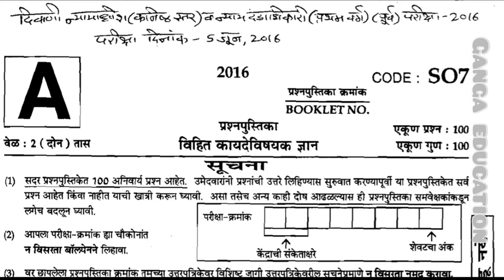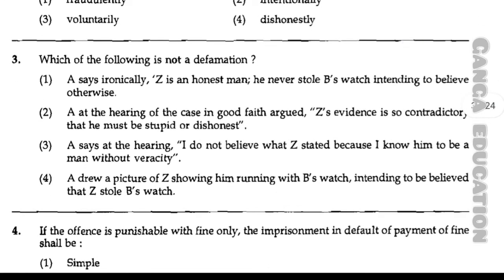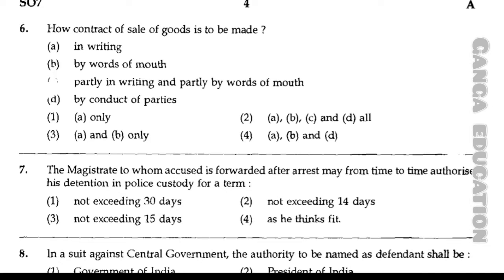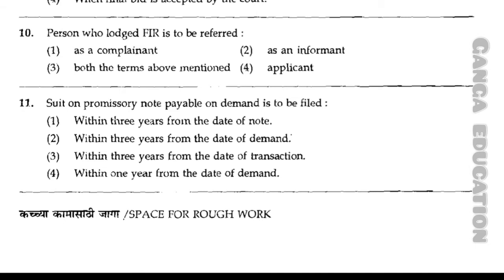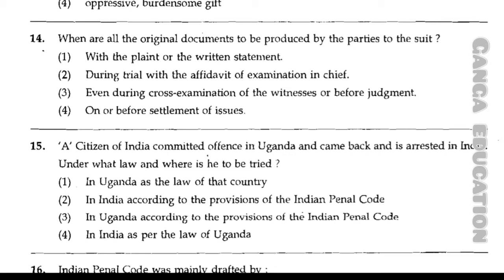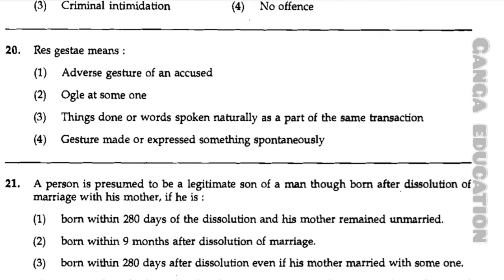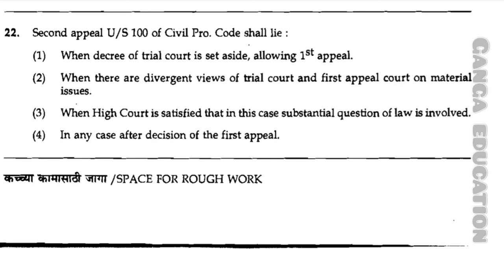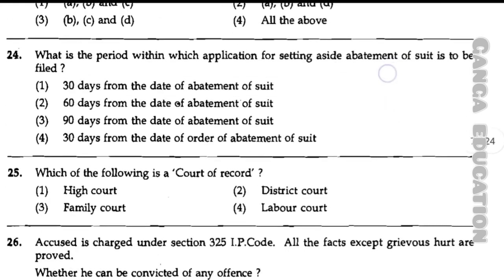JMFC CJJD, Judicial magistrate of first class, preliminary exam 2016 Que 1 to 25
Ganga education
 Dhanashri Chougale @ Kadam

Judicial magistrate of first class, civil judge junior division, preliminary exam 2011. Que 1 to 25
 Judicial magistrate of first class, civil judge junior division, preliminary exam 2011. Que 26 to 50
Judicial magistrate of first class, civil judge junior division, preliminary exam 2011. Que 51 to 75
Judicial magistrate of first class, civil judge junior division, preliminary exam 2011. Que 76 to 100
Judicial magistrate of first class, civil judge junior division, preliminary exam 2012. Que 1 to 25
Judicial magistrate of first class, civil judge junior division, preliminary exam 2012. Que 26 to 50
Judicial magistrate of first class, civil judge junior division, preliminary exam 2012. Que 51 to 75
Judicial magistrate of first class, civil judge junior division, preliminary exam 2012. Que 76 to 100
Judicial magistrate of first class, civil judge junior division, preliminary exam 2014 Que 1 to 25
Judicial magistrate of first class, civil judge junior division, preliminary exam 2014 Que 26 to 50
Judicial magistrate of first class, civil judge junior division, preliminary exam 2014 Que 51 to 75
Judicial magistrate of first class, civil judge junior division, preliminary exam 2014 Que 76 to 100
Judicial magistrate of first class, civil judge junior division, preliminary exam 2015 Que 1 to 25
Judicial magistrate of first class, civil judge junior division, preliminary exam 2015 Que 26 to 50
Judicial magistrate of first class, civil judge junior division, preliminary exam 2015 Que 51 to 75
Judicial magistrate of first class, civil judge junior division, preliminary exam 2015 Que 76 to 100
Judicial magistrate of first class, civil judge junior division, preliminary exam 2016 Que 1 to 25
Judicial magistrate of first class, civil judge junior division, preliminary exam 2016 Que 26 to 50
Judicial magistrate of first class, civil judge junior division, preliminary exam 2016 Que 51 to 75
Judicial magistrate of first class, civil judge junior division, preliminary exam 2016 Que 76 to 100